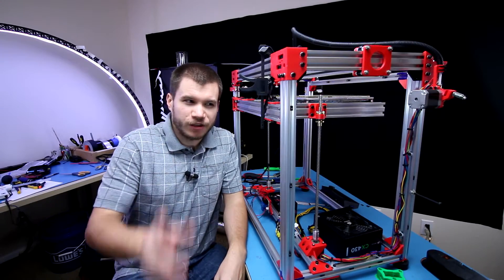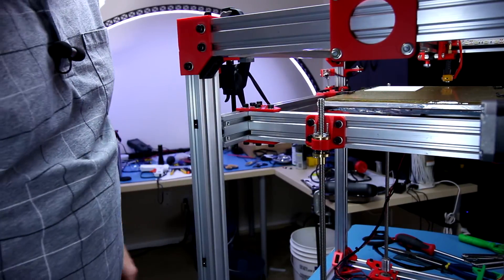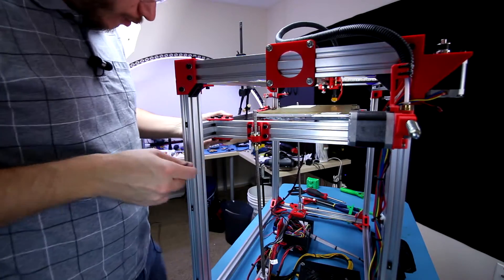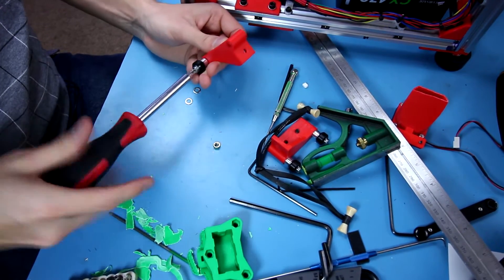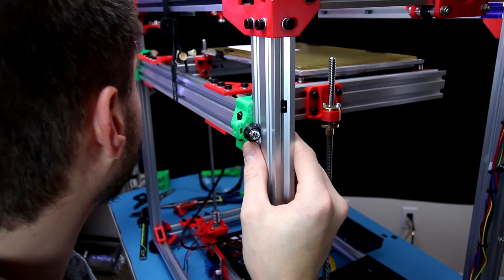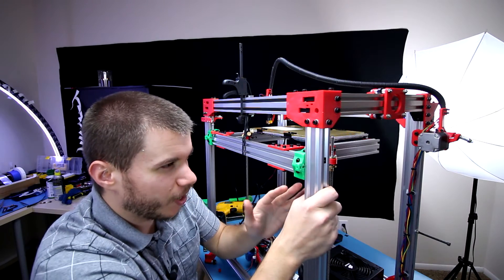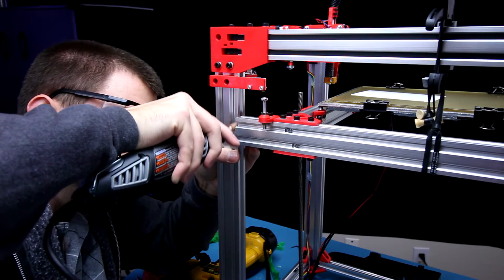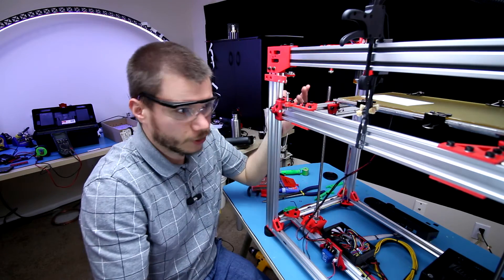Fixing Z axis guides - 3D Printer VLOG 24